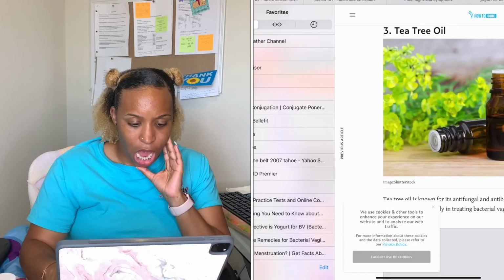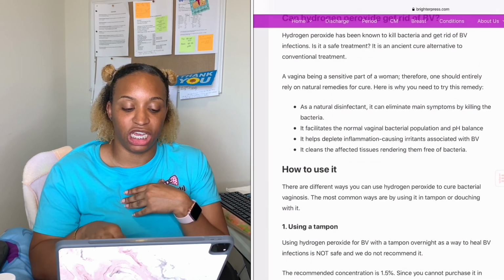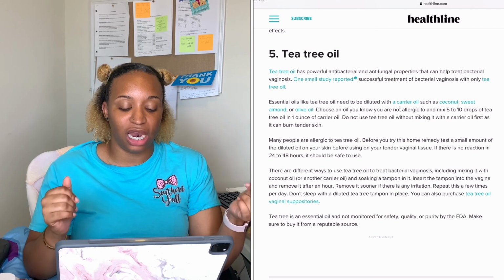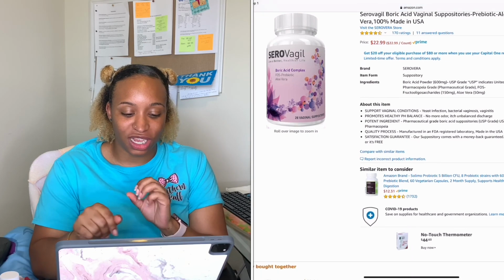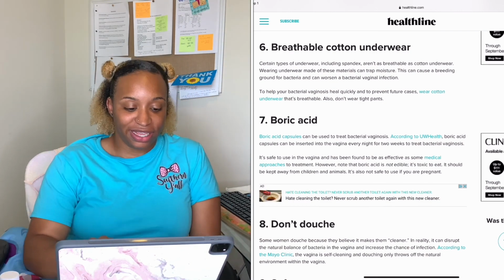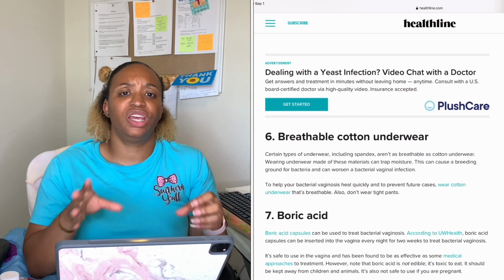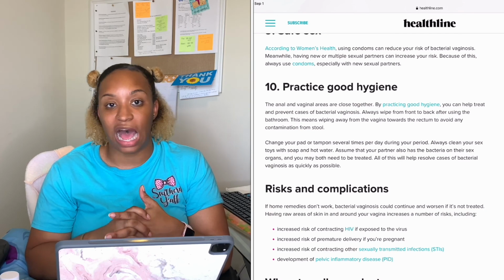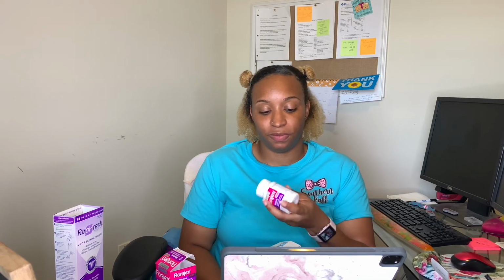GET RID OF BACTERIAL VAGINOSIS| Get Rid of Vaginal Odor 🤮| Nurse Talk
In this video, I am discussing bacterial vaginosis (BV) treatments in depth. I am also letting you guys in on what I tried and what worked and didn’t work. To hear all about these natural treatments then just continue watching. It is completely FREE 🤗🤗!!

Products Mentioned:
VH Essentials Probiotics Probiotic
RepHresh Pro-B Probiotic Supplement for Women
RepHresh Vaginal Gel, Odor Eliminating Gel
Nutrablast Tea Tree Oil Suppositories (12 Count)
Serovagil Boric Acid Vaginal Suppositories
NutraBlast Boric Acid Vaginal Suppositories
Queen V DD Probiotic for Women
Florajen Women High Potency Refrigerated Probiotics
Plain Yogurt

🥉Sorority Count: 2,236 Sorority Members

🌟Goal: 5000 Sorority Members

🏃🏽‍♀️🏃🏽‍♀️Catch me on other Social Media Platforms -- Let’s be Friends